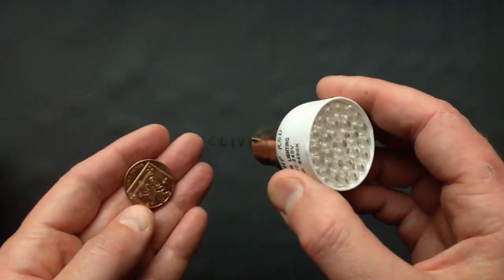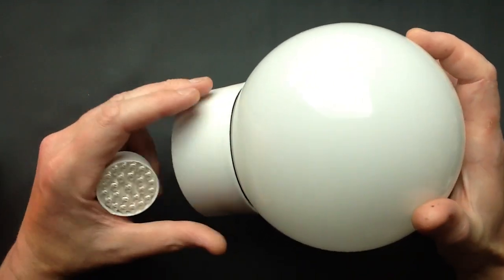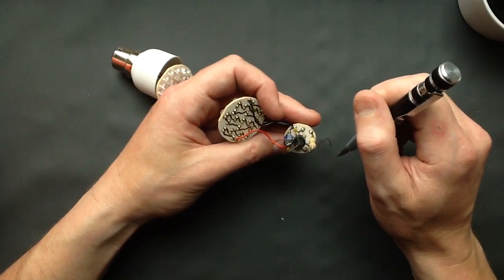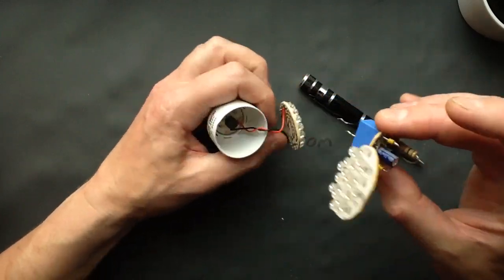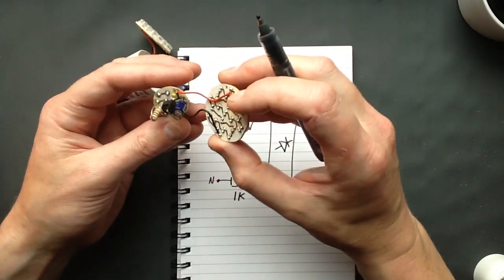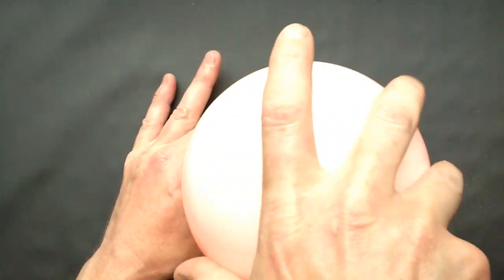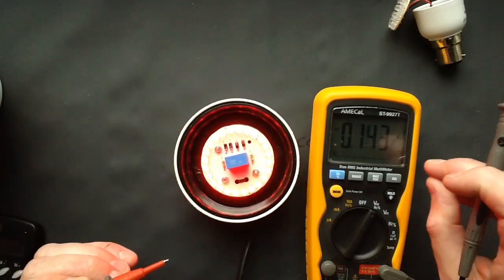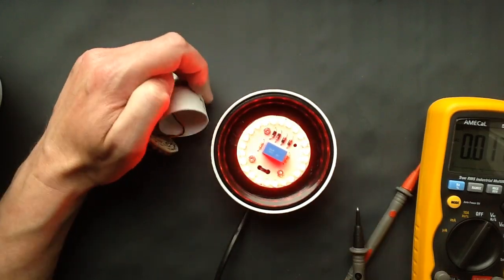Inside some of my earliest DIY LED lamps.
I made my first LED lamps a considerable time ago when there were hardly any available to buy.  The cases were made from repurposed bases from compact fluorescent lamps.

The original red ones (red LEDs are super-rugged) are still going strong, even with continuous 24/7 operation.